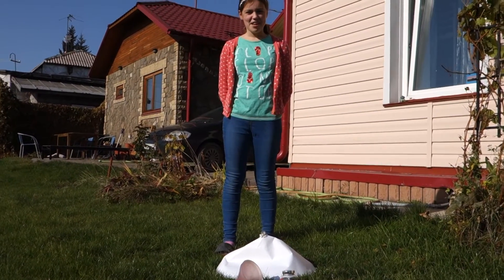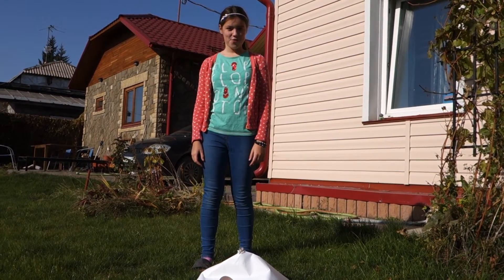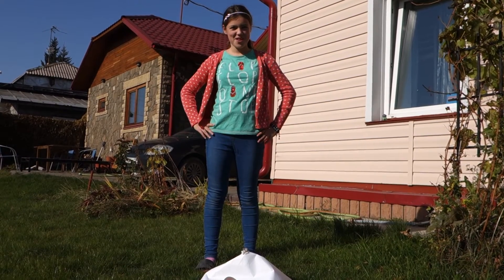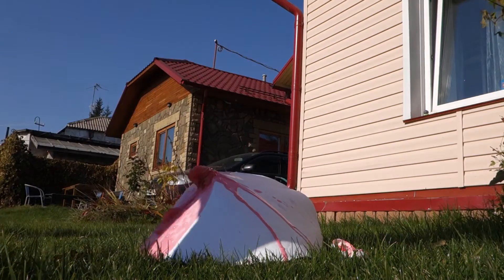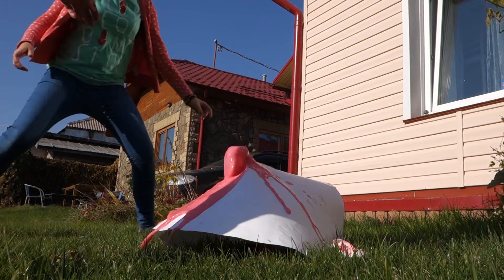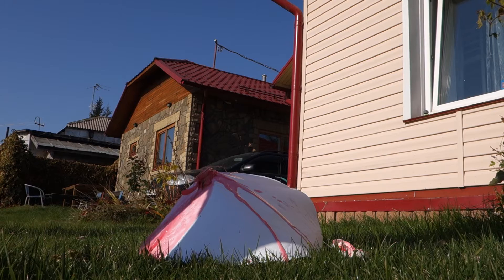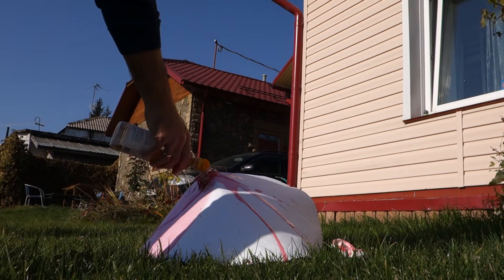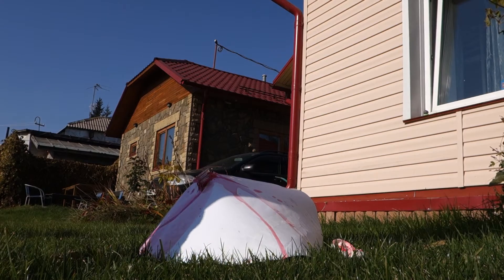Volcano powered by soda and vinegar